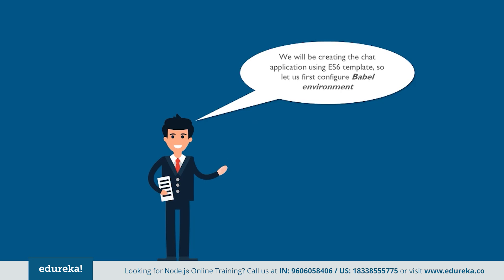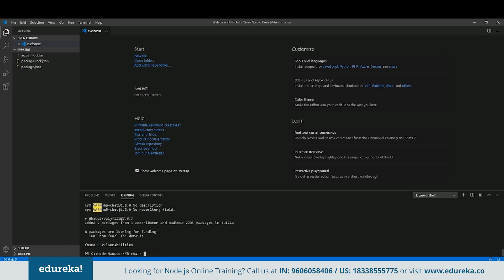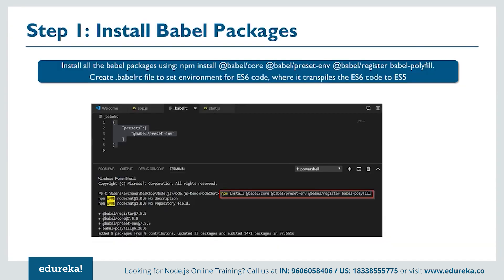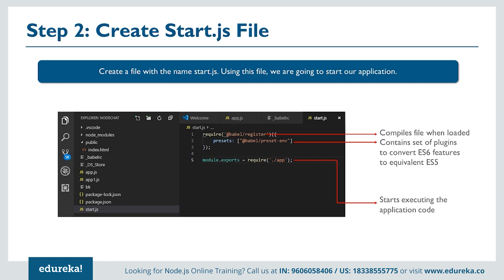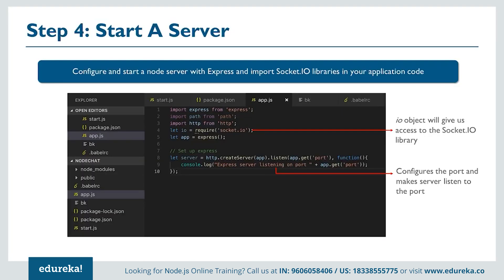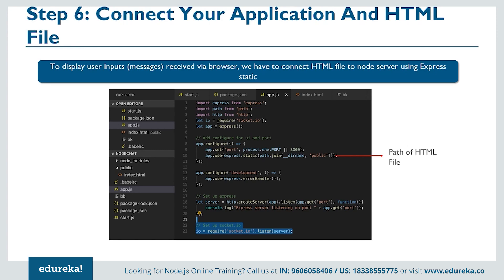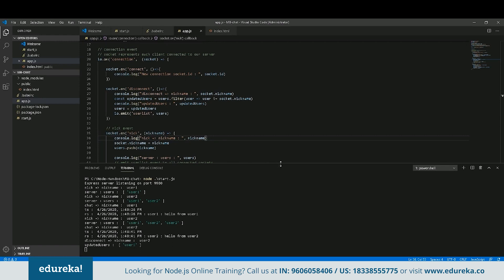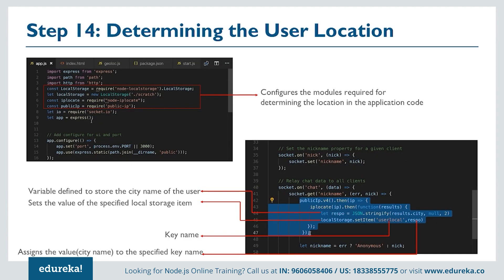Real-time Chat Application Using Node.js & Socket IO | Node.js Training | Edureka Rewind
This Edureka video on Real-time Chat Application Using Node.js Socket I/O will demonstrate how you can build a Chat application by making use of Node.js.
00:00:00  Introduction
00:00:20  Major Sections of Chat Application
00:03:08  Step 1: Install Babel Packages
00:03:48  Create Start.js File
00:04:52  Install Socket.io And Express Packages
00:05:10  Start A Server
00:05:44  Create HTML Form
00:07:48  Connect Your Application And HTML File
00:08:50  Styling Of Application
00:09:01  Configuring Socket.IO To Set Username
00:10:12  Set User As Anonymous
00:11:35  Configure HTML Page To Emit Message
00:16:58  Retrieving Messages From Different User
00:19:25  NPM Modules To Determine Location
00:22:15  Step 14: Check The Application
00:22:28  Step 14: Determining the User Location
00:23:23  Step 14: Configure HTML Page To Display Location
00:32:30  Step 15: Configuration To Get Active Users
00:32:36  Step 15: Configure The HTML Page To Get Active Users
00:33:35  Step 15: Check The Output